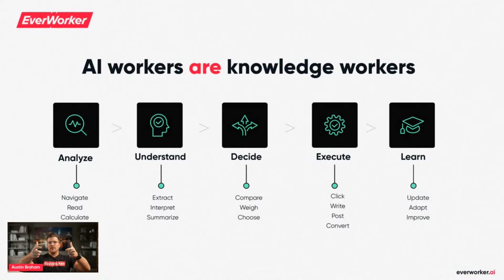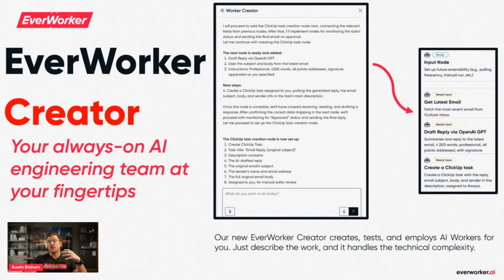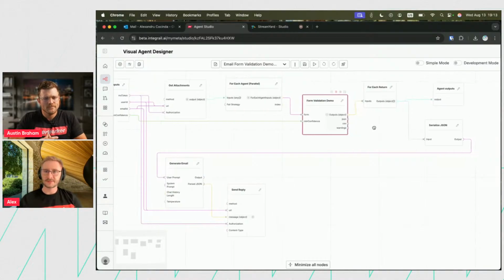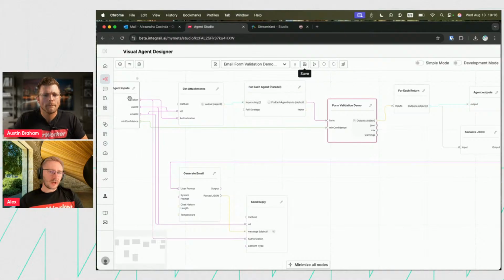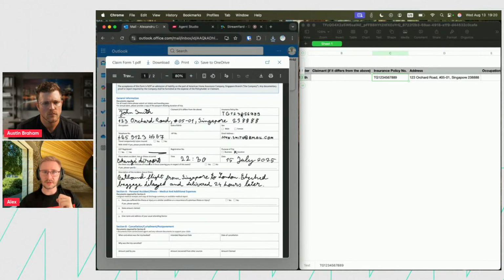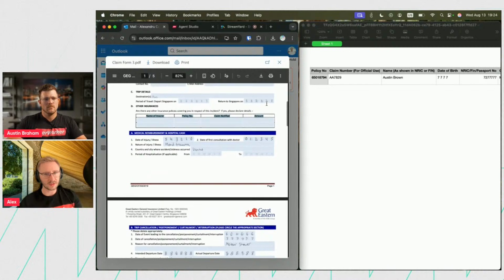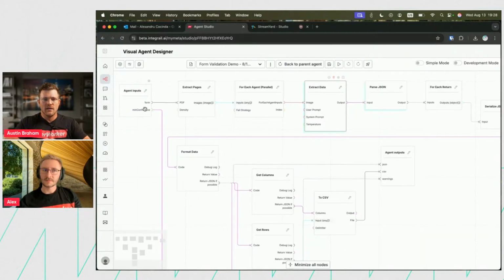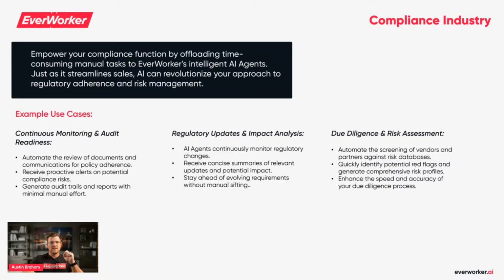Creating a Compliance AI Worker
Are you drowning in compliance paperwork and handwritten form processing?

Join us on Wednesday for our next episode of EverWorker Live. This week, Solutions Architect Alexandru Cocinda will demonstrate how the Compliance AI Worker transforms manual form processing into an automated, error-free workflow—especially for those challenging handwritten documents.

What you'll learn:

• How this AI Worker monitors your inbox and processes forms automatically • Watch it extract data from both typed AND handwritten documents in real-time
• See how it flags incomplete fields and uncertain data for quick follow-up
• Get instant, structured outputs including ready-to-use CSV reports
• Discover integration tips for your existing compliance processes

Manual compliance form processing is costing your team valuable time. See how AI can handle the heavy lifting so you can focus on what matters.